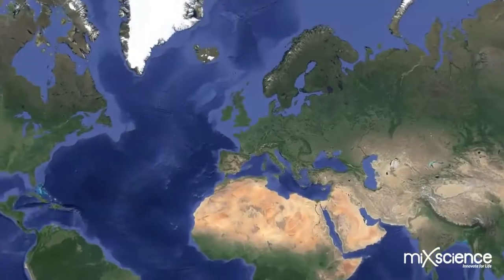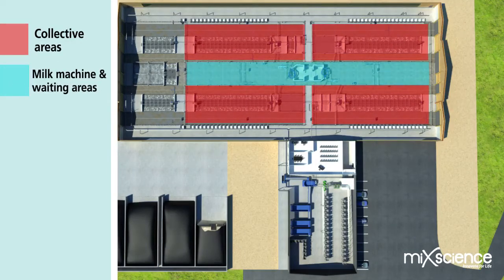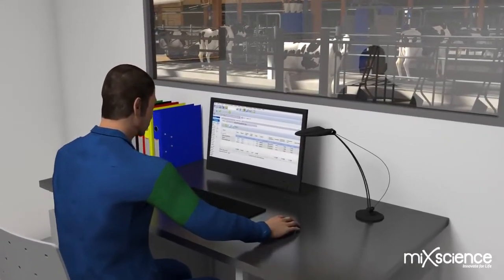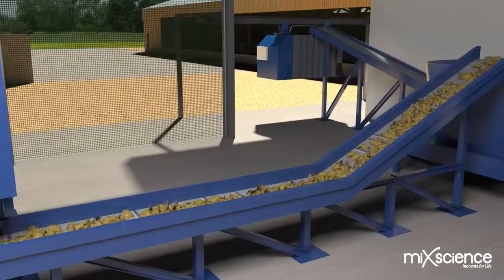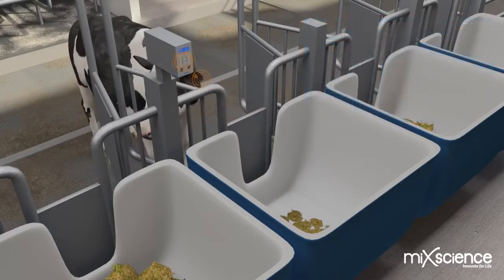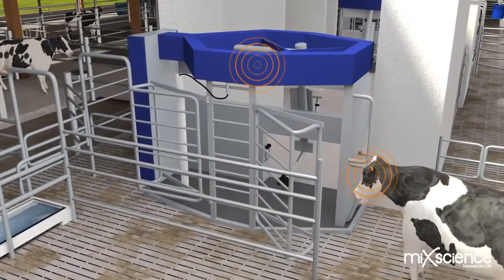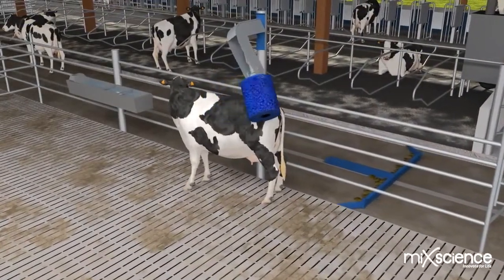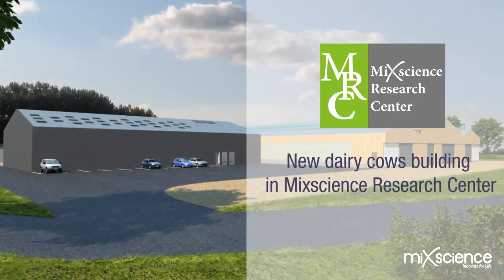Mixscience Research Center - MRC - Centro de pesquisa em nutrição e manejo animal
O MRC - Mixscience Research Center , com base próxima a Paris, França, é o maior centro privado de pesquisa e inovação em nutrição e manejo animal na Europa. A Mixscience e a Salus Group fazem parte do grupo Avril